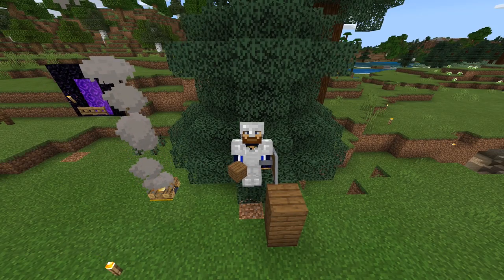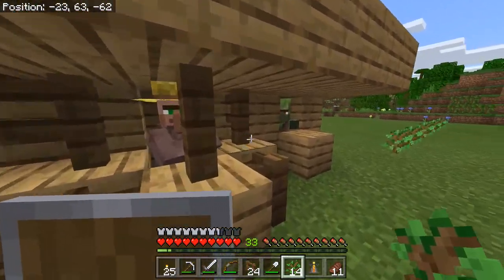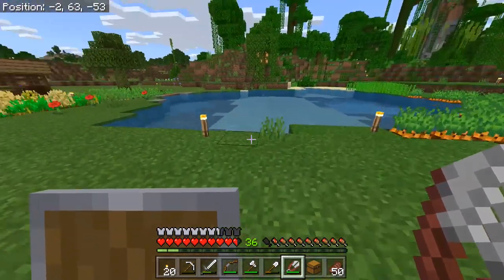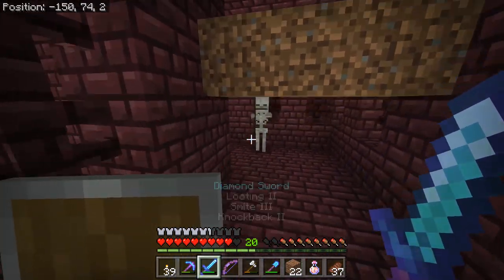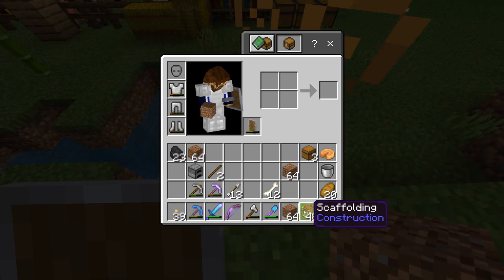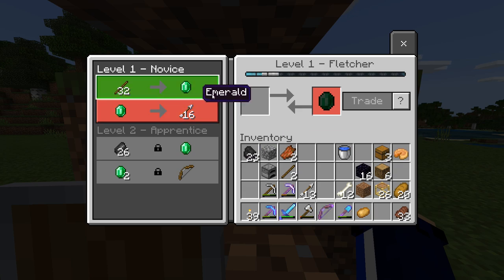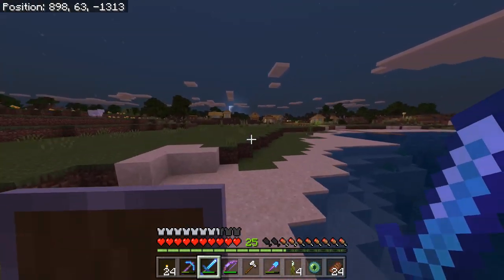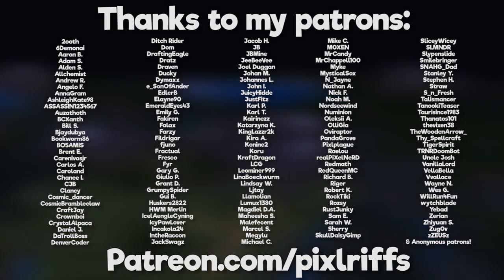Halfway There! Bedrock Edition Achievement Guide Pt.3 ▫ The Minecraft Survival Guide [Part 218]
The Minecraft Survival Guide continues! This tutorial will show you how to cure a zombie villager, one-shot a skeleton, survive a fall from build height and ride a pig off a cliff! Oh, and we prepare to fight the Wither and the Ender Dragon.
This week will be a full week of Minecraft Bedrock Edition, as I aim to get ALL 103 ACHIEVEMENTS within a week. Once again, huge thanks to my community for making this happen with their generous donations to charity.

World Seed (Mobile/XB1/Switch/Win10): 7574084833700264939